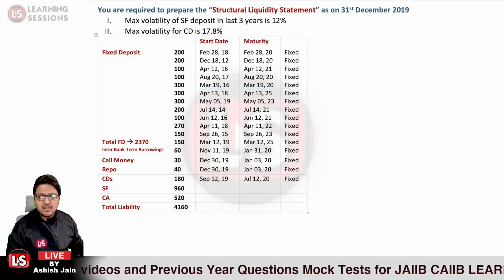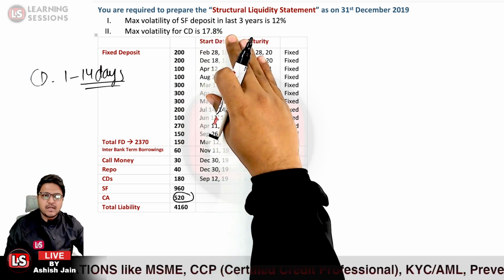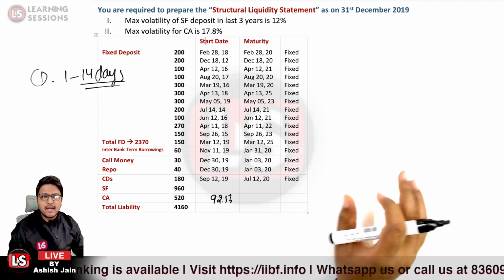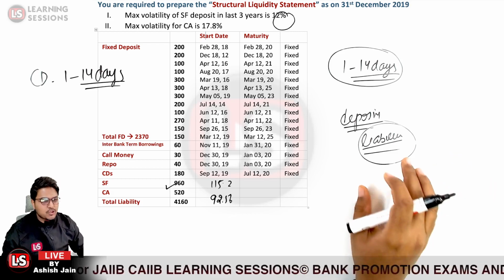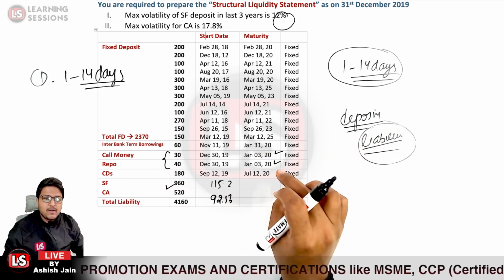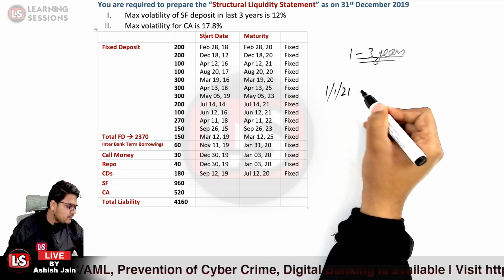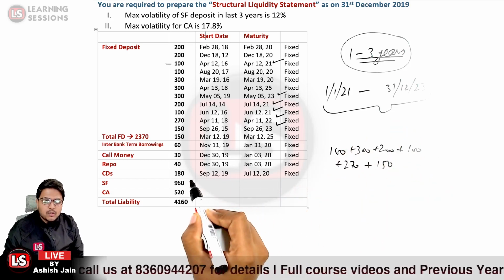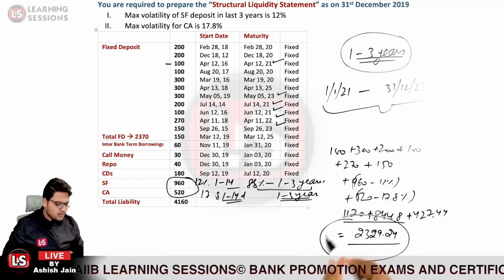BFM English Live Class 10 | Bank Financial Management | IMPORTANT CASE STUDIES | CAIIB BFM EXAM 2022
😀JAIIB & CAIIB Full Courses Videos:
👉Full Videos
👉Chapter-wise Previous year Questions
👉Mock Tests
👉ePDF Notes